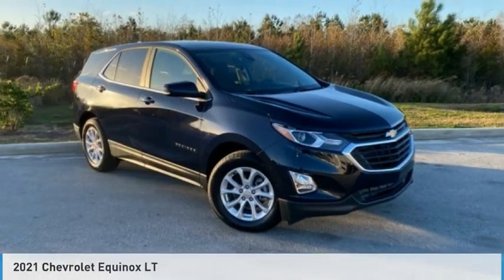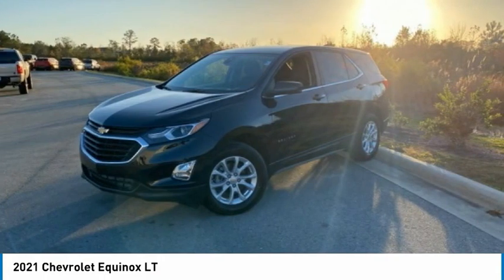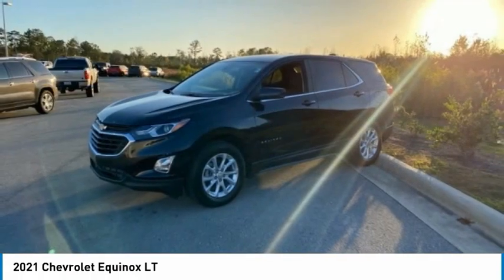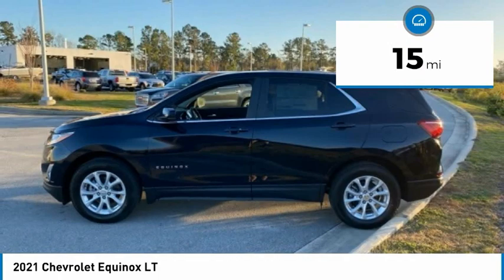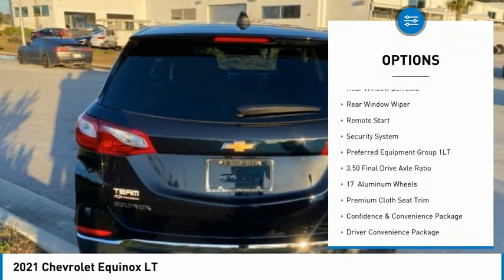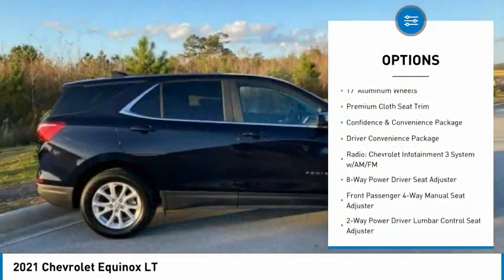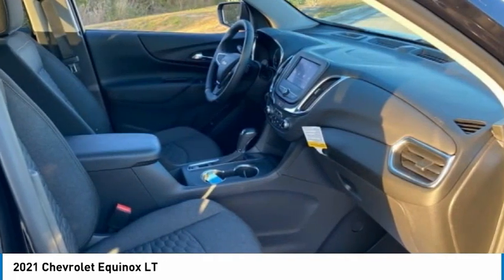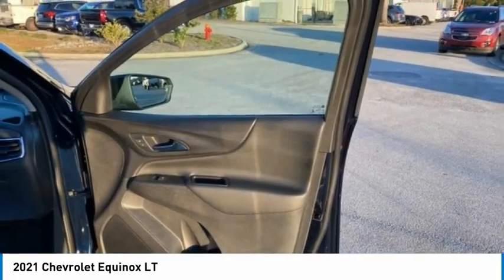2021 Chevrolet Equinox LT FOR SALE in Swansboro, NC ST21119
Stop in today for a test drive of this N 2021 Chevrolet Equinox for sale in Swansboro, NC

Team Swansboro
1435 W Corbett Ave

2021 Chevrolet Equinox LT 1LT FWD 6-Speed Automatic Electronic with Overdrive 1.5L DOHC Midnight Blue Metallic This vehicle includes the following Features and Options: Confidence & Convenience Package, Driver Confidence II Package (Lane Change Alert w/Side Blind Zone Alert, Rear Cross Traffic Alert, and Rear Park Assist w/Audible Warning), Driver Convenience Package (3-Spoke Leather-Wrapped Steering Wheel, Dual Zone Automatic Climate Control, Front Fog Lamps, Heated Driver & Front Passenger Seats, Rear Power Liftgate, Remote Start, and Universal Home Remote), Preferred Equipment Group 1LT, 17  Aluminum Wheels, 2 Rear USB Charging-Only Ports, 2 USB Ports & Auxiliary Input Jack, 2-Way Power Driver Lumbar Control Seat Adjuster, 3.50 Final Drive Axle Ratio, 4-Wheel Disc Brakes, 6 Speaker Audio System Feature, 6 Speakers, 8-Way Power Driver Seat Adjuster, ABS brakes, Air Conditioning, AM/FM radio: SiriusXM, Apple CarPlay/Android Auto, Auto High-beam Headlights, Bluetooth For Phone, Brake assist, Bumpers: body-color, Compass, Delay-off headlights, Driver door bin, Driver vanity mirror, Dual front impact airbags, Dual front side impact airbags, Electronic Stability Control, Emergency communication system: OnStar and Chevrolet connected services capable, Four wheel independent suspension, Front anti-roll bar, Front Bucket Seats, Front Center Armrest, Front Passenger 4-Way Manual Seat Adjuster, Front reading lights, Fully automatic headlights, Heated door mirrors, High-Intensity Discharge Headlights, Illuminated entry, Low tire pressure warning, Occupant sensing airbag, Outside temperature display, Overhead airbag, Overhead console, Panic alarm, Passenger door bin, Passenger vanity mirror, Power door mirrors, Power driver seat, Power steering, Power windows, Premium audio system: Chevrolet Infotainment 3, Premium Cloth Seat Trim, Radio data system, Radio: Chevrolet Infotainment 3 System w/AM/FM, Rear anti-roll bar, Rear reading lights, Rear seat center armrest, Rear window defroster, Rear window wiper, Remote keyless entry, Security system, SiriusXM Radio, Speed control, Speed-sensing steering, Split folding rear seat, Spoiler, Steering wheel mounted audio controls, Tachometer, Telescoping steering wheel, Tilt steering wheel, Traction control, Trip computer, and Variably intermittent wipers. Prices do not include charges for tax, tag, title,  798 administrative fee or  498 Zurich Protection package. All pricing reflects  2,500 trade assistance incentive and  500 Down Payment Assistance - All buyers qualify for the aforementioned incentives with a 2011 or newer trade or and/or less than 100k miles. Down Payment assistance available by financing in house with one of Team Chevrolet Buick GMC approved vendors. While an attempt to ensure every price online is accurate, sometimes mistakes happen either by human or computer error. Please call to verify pricing. All Courtesy Transportation Vehicles will have additional miles on them. Please call for mileage.